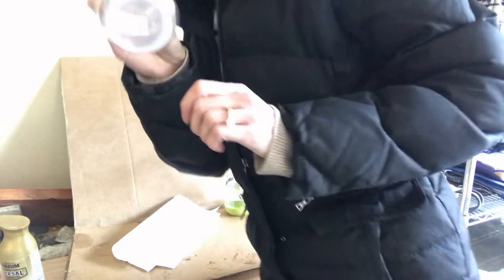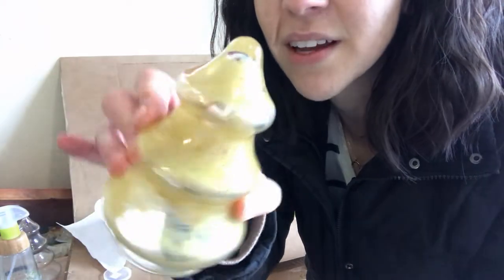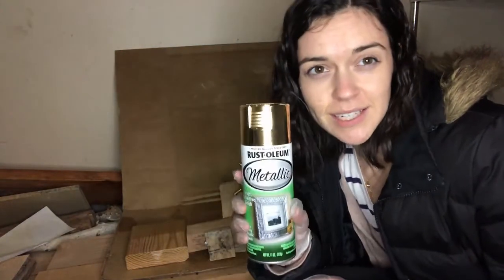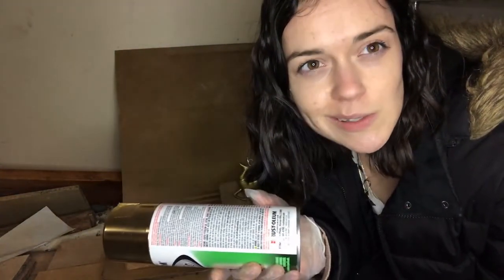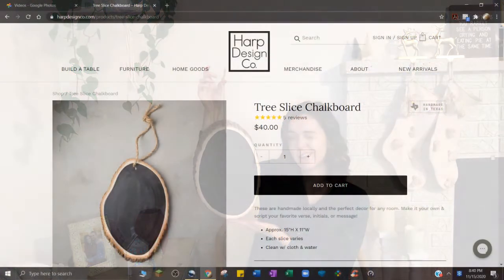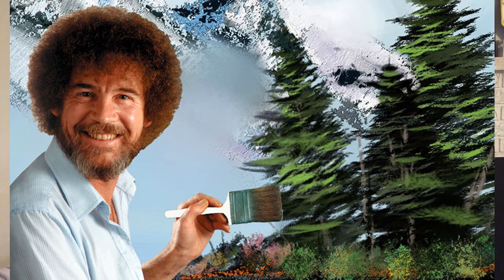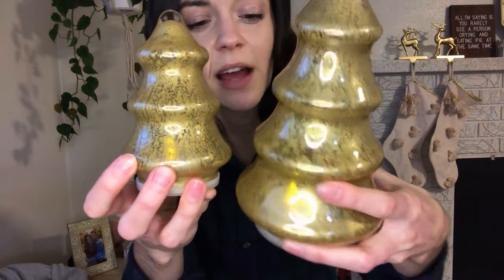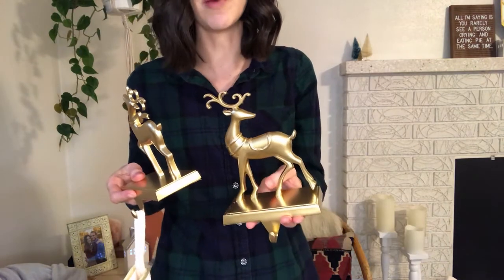DECORATING FOR CHRISTMAS: 4 EASY DIY Projects to Make on the Cheap from THRIFTED Items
Hi friends!

I finally went thrifting for some Christmas home decor. I'm sharing the DIY makeovers of a few of my favorite thrifted Christmas decor items, and sharing what I learned how to make that I am SO PSYCHED about. It's kind of a big deal.

Sign up for Mercari and get up to $30.